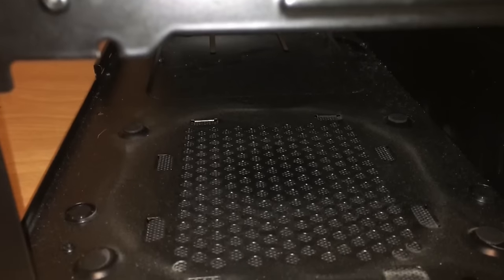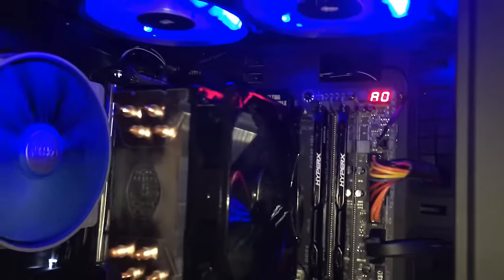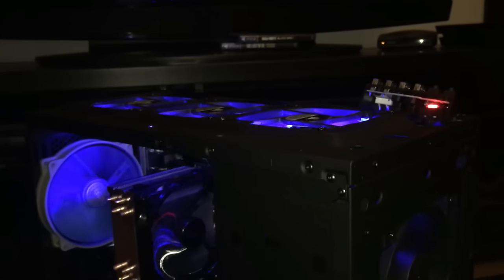14 YEAR OLD UPGRADES HIS $2,000 PC